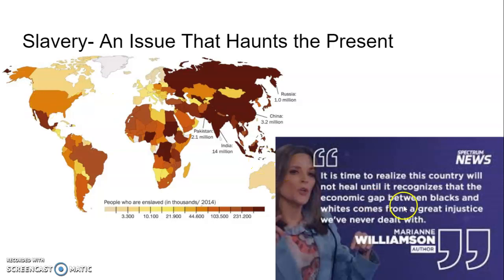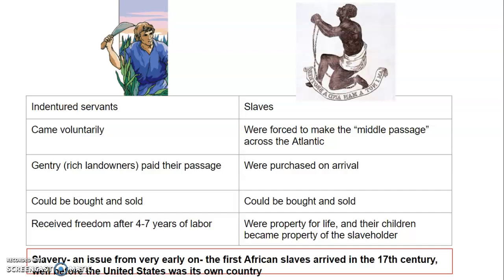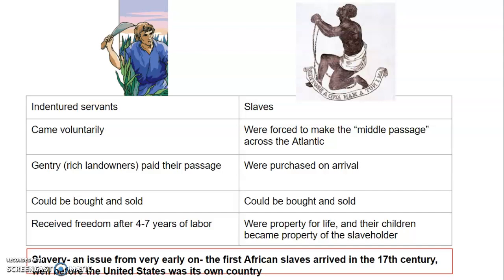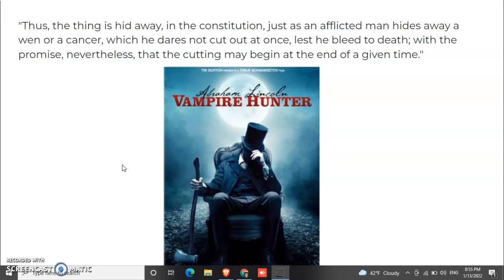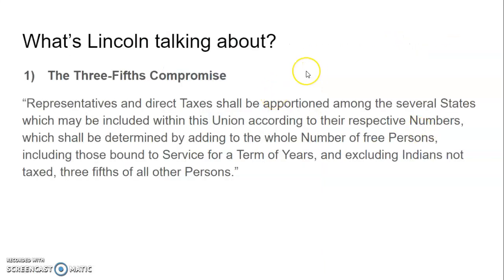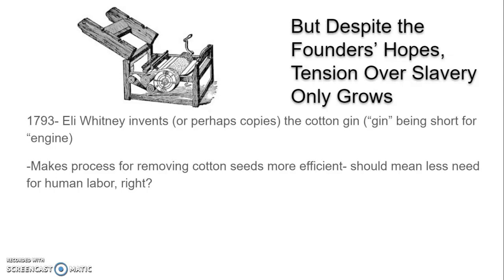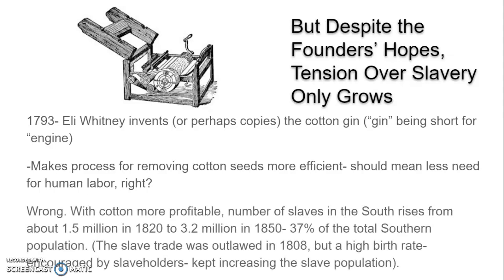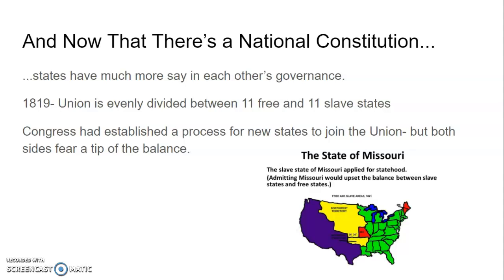Slavery The Lingering Question